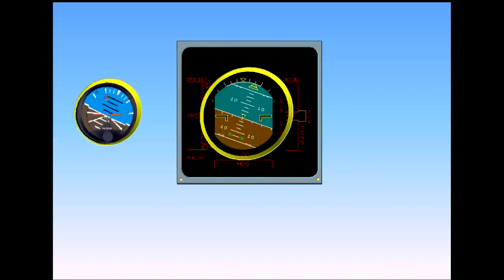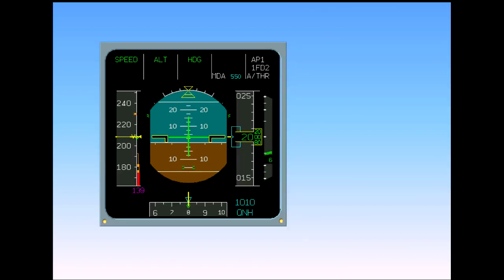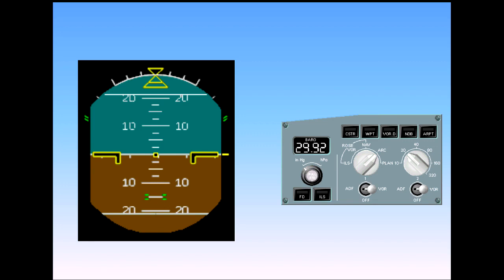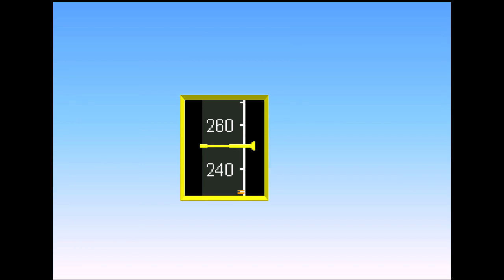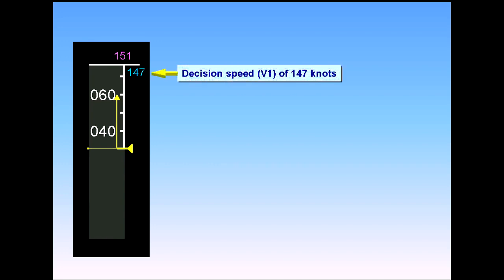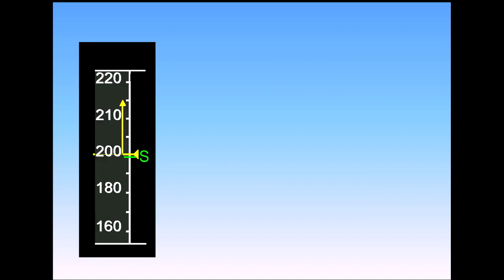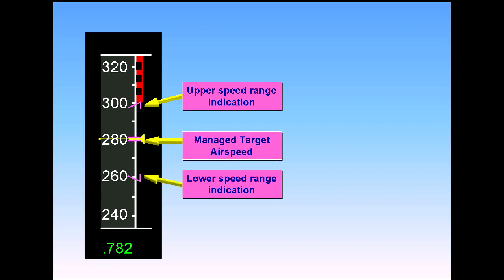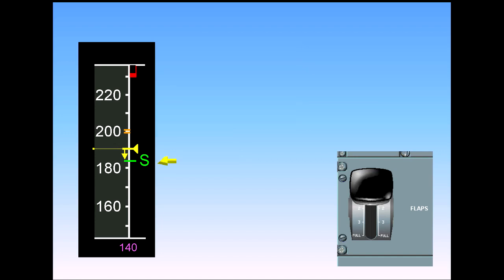Best A320 Aircraft CBT #06. Primary Flight Display PFD Part 1. A full familiarization course.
Best A320 Aircraft CBT #06. Primary Flight Display PFD Part 1.

Aviation knowledge.

A complete familiarization course for mechanics and pilots.